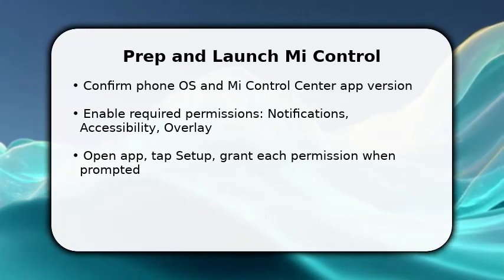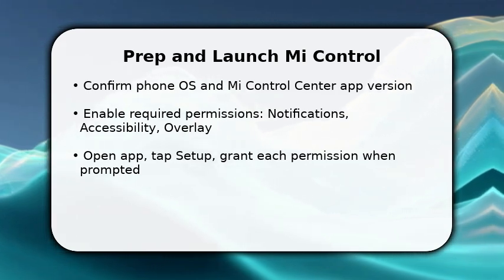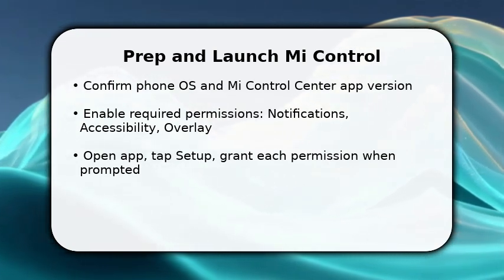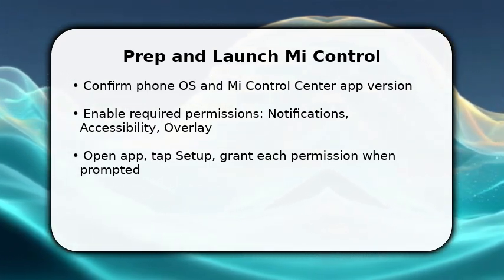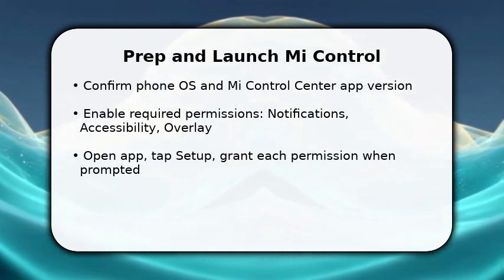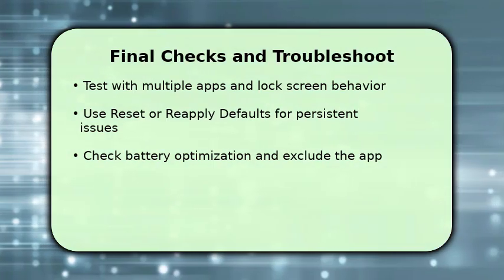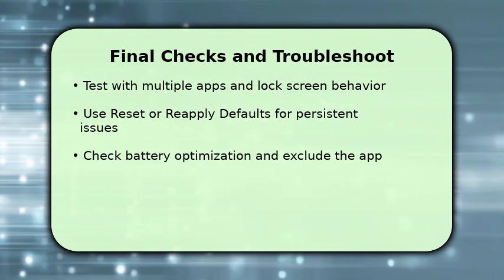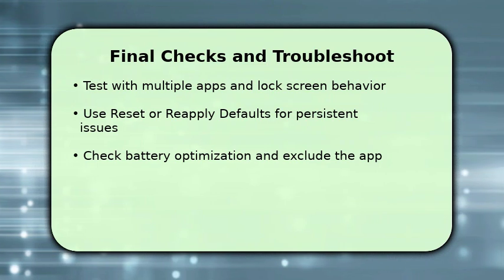How to Use Mi Control Center - Easy Guide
How to Use Mi Control Center - Easy Guide | 🔒 Surfshark VPN Deal — Stay private and secure. $1.99/mo + 3 Months Free ▸

Discover the simplicity of using Mi Control Center on your device. This video provides a step-bythy guide to navigate and utilize all features for an enhanced mobile experience.

Mi Control Center, How to use, Mobile Device Guide, Navigate Features, Enhance Mobile Experience, Step by Step Mi Use, Control Your Phone Easily, Android Accessibility, Smartphone Tutorial, Device Settings App, User Interface Navigation